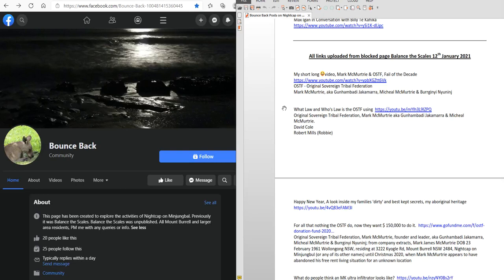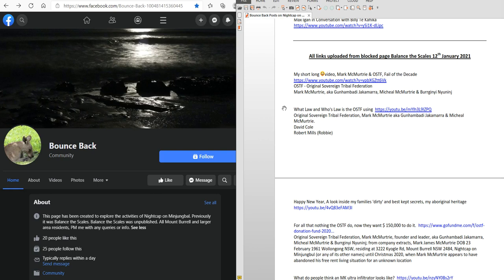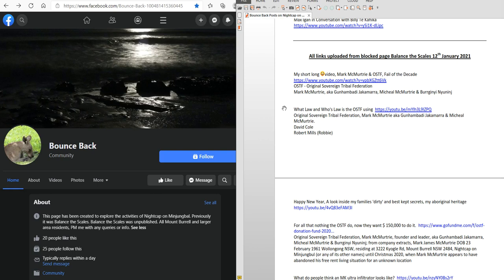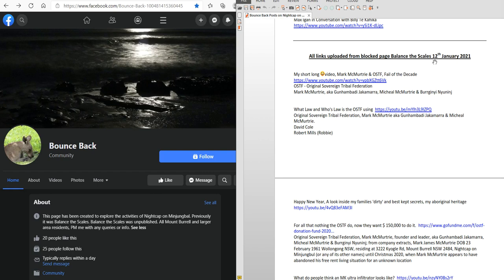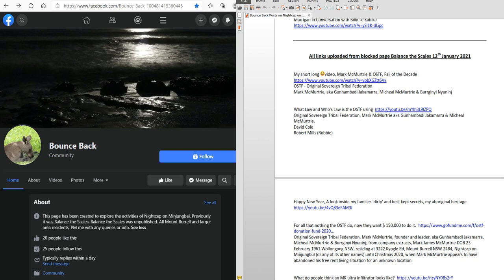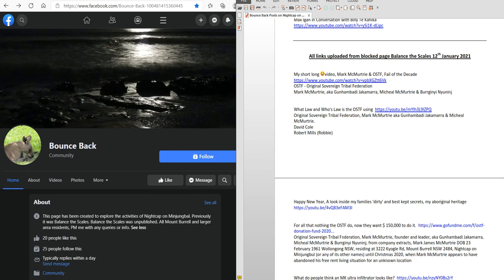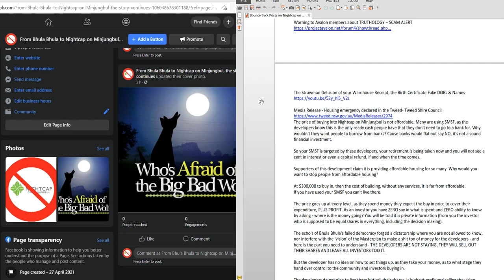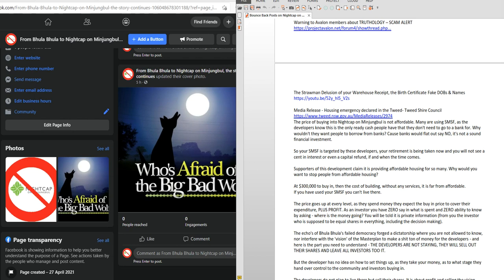From Bhula Bhula to Nightcap on Minjungbul, the story continues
BLOCKED
new facebook page.  Channel link has also been updated so just click on the FB icon above.